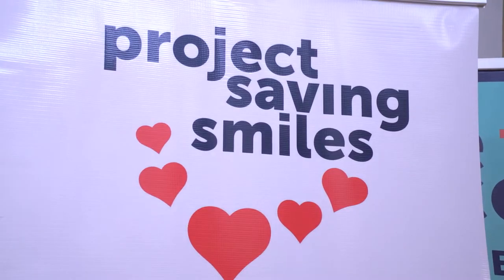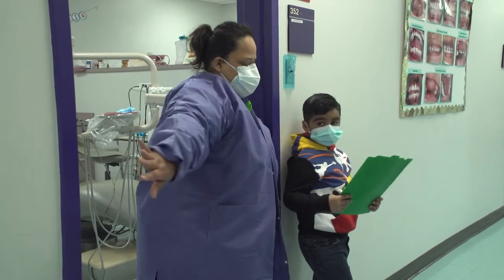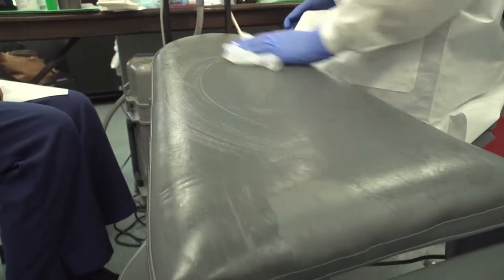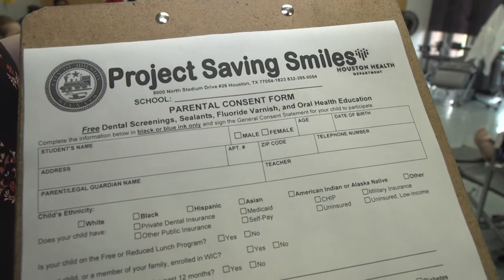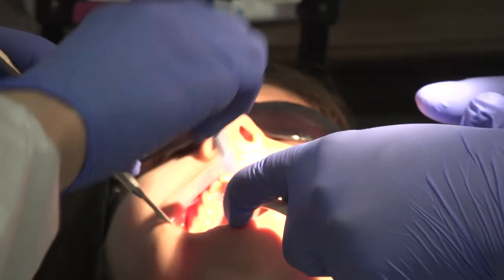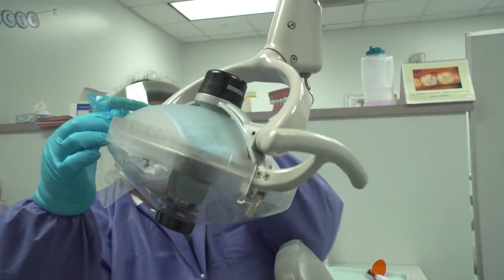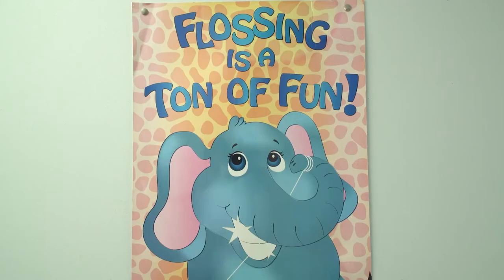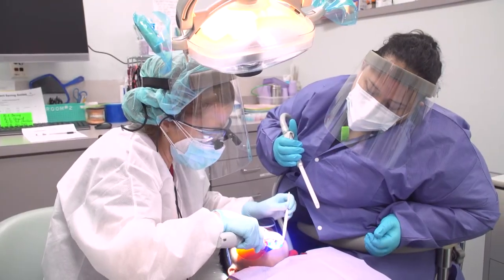Project Saving Smiles | HISD Collaboration — English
Project Saving Smiles targets elementary schools in the Houston area, which have 50% or more students enrolled in the Free and Reduced Lunch Program. Participating schools provide bus transportation for their students to and from the Project Saving Smiles location.